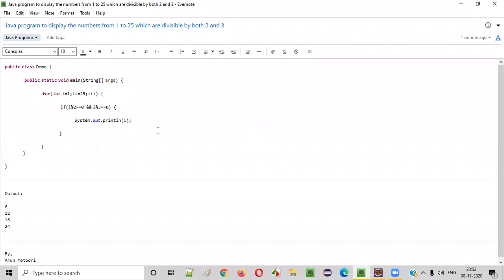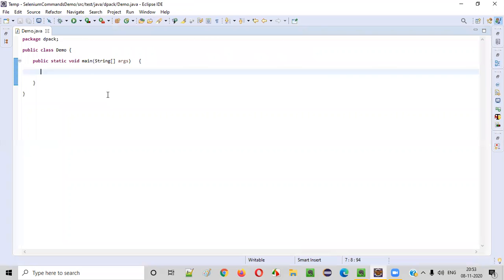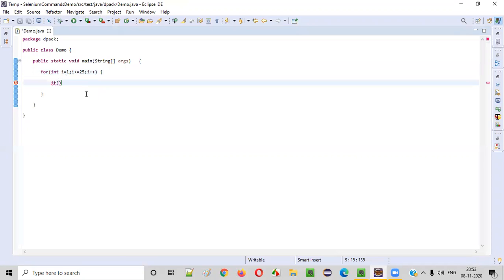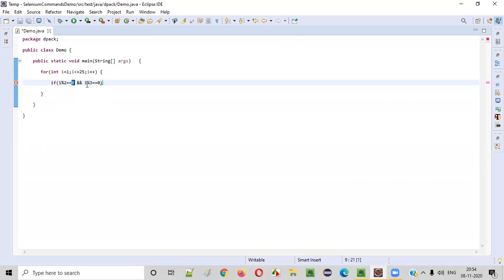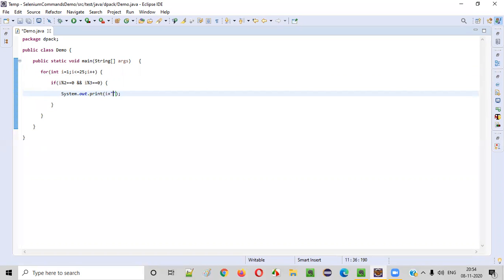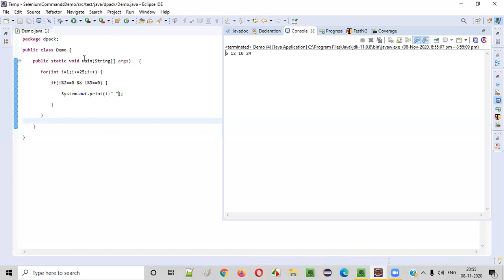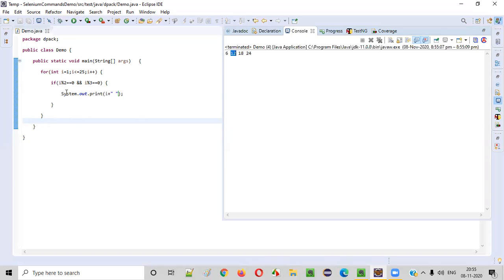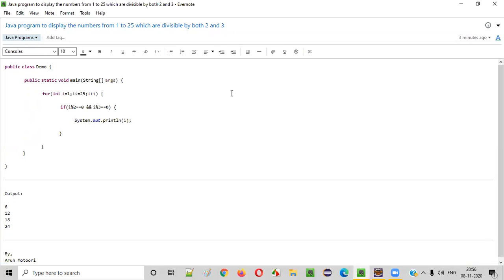Java program to display the numbers from 1 to 25 which are divisible by both 2 and 3